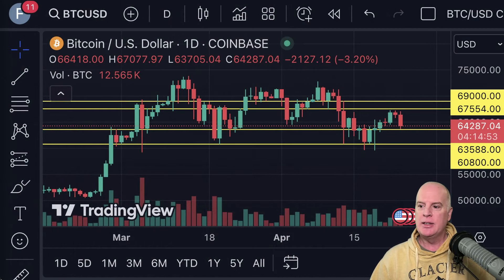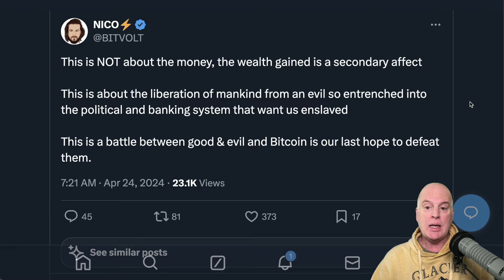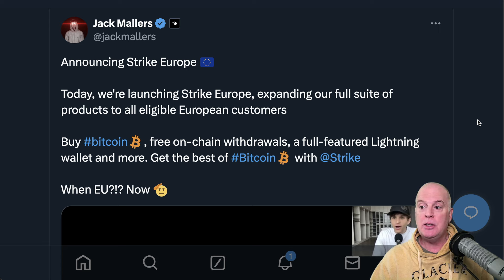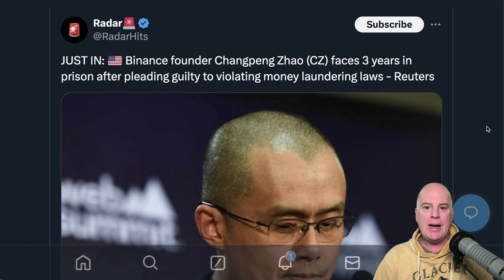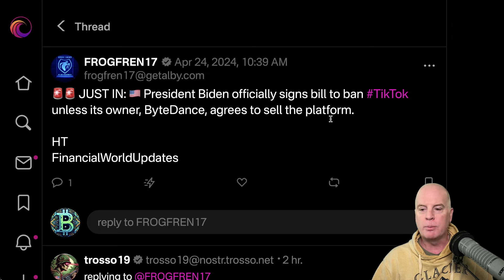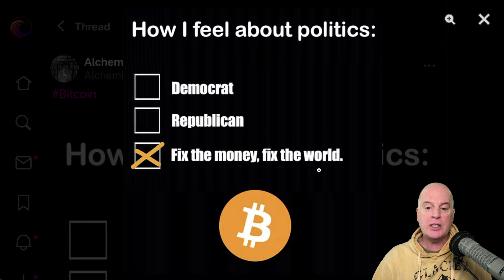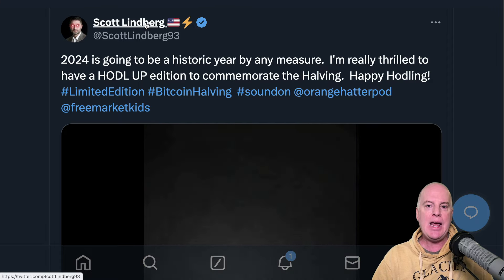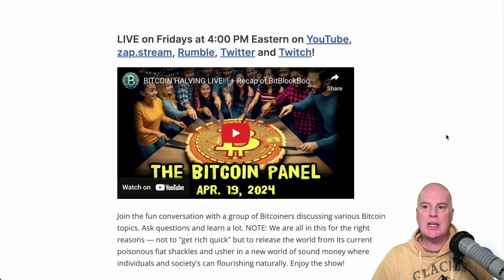Bitcoin adoption surge, mining difficulty ATH, Strike Europe, Square merchants - Ep.95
Today’s Bitcoin news!

PRICE UPDATE:

For the second day Bitcoin’s price is falling slowly from around $67k to around $64k. We are still in the range we’ve been in for almost two months. The next leg up should happen soon!

Bitcoin is ready… Are you? POST

BULLISH:

JUST IN: Bitcoin mining difficulty reaches a new ALL-TIME HIGH of 88.1 trillion 👀😮. POST

What's the difference between Bitcoin mining hashrate and difficulty? ANSWER

THE TRUE VALUE OF BITCOIN:

NICO⚡️: This is NOT about the money, the wealth gained is a secondary affect. This is about the liberation of mankind from an evil so entrenched into the political and banking system that want us enslaved. This is a battle between good & evil and Bitcoin is our last hope to defeat them. POST

ADOPTION:

Announcing Strike Europe 🇪🇺

Today, we're launching Strike Europe, expanding our full suite of products to all eligible European customers. Buy bitcoin, free on-chain withdrawals, a full-featured Lightning wallet and more. Get the best of Bitcoin with @Strike. When EU?!? Now 🫡. POST

Spot Bitcoin, Ether ETFs Get Official Approval in Hong Kong; 'Potential Fee War' Unfolding, Says Analyst. ARTICLE

Block lets Square merchants convert a part of their daily sales to bitcoin. ARTICLE

“MONEY LAUNDERING”:

Founders And CEO Of Cryptocurrency Mixing Service Arrested And Charged With Money Laundering And Unlicensed Money Transmitting Offenses.

JUST IN: 🇺🇸 Binance founder Changpeng Zhao (CZ) faces 3 years in prison after pleading guilty to violating money laundering laws - Reuters. POST

FIAT/GOVERNMENT NONSENSE:

Biden’s 2025 Budget: Highest Capital Gains Tax Rate in 100 Years. The Joe Biden Admin is accelerating the death of “USA Corp”, which is good for Bitcoin. POST

Biden is proposing a 44.6% capital gains tax, the highest ever, previously set by Jimmy Carter. Here's how that worked out for Jimmy Carter… POST

🚨🚨 JUST IN: 🇺🇸 President Biden officially signs bill to ban TikTok unless its owner, ByteDance, agrees to sell the platform. HT/ FinancialWorldUpdates. POST

JUST IN: 🇺🇸 Department of Transportation announces new rule for all airlines requiring automatic cash refunds if flights are canceled, delayed, or if luggage is lost. POST

JUST IN: 🇷🇺 Russia to seize $440 million from JPMorgan. POST

CLOUD SEEDING REAL??:

Them "You conspiracy theorist, nobody is spraying anything into the clouds. SnowyHydro….. POST

Cloud seeding enhances snowfall over the Snowy Mountains during the cold months, increasing the amount of water available to produce clean, renewable energy. ARTICLE

The United States pioneered cloud seeding in the mid 20th century.

“HODL UP” BITCOIN BOARD GAME:

2024 is going to be a historic year by any measure.  I'm really thrilled to have a HODL UP edition to commemorate the Halving.  Happy Hodling! POST

ESCAPING THE COLLAPSE OF FIAT:

stay ahead of the "tides of change" depends on the agility. POST

…and share our channel with that one friend you have that would probably love quick Bitcoin news every day ;)

NEW FRIDAY LIVESTREAM:
The Bitcoin Panel
Fridays at 4:00 PM Eastern / 1:00 PM Pacific